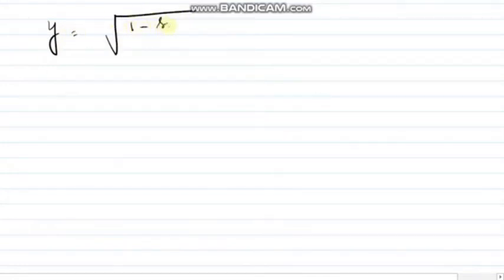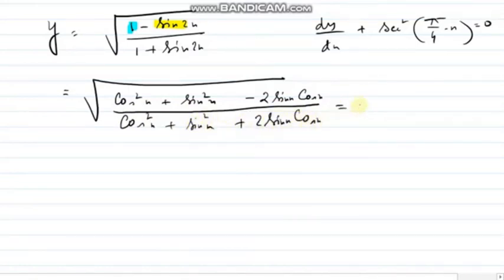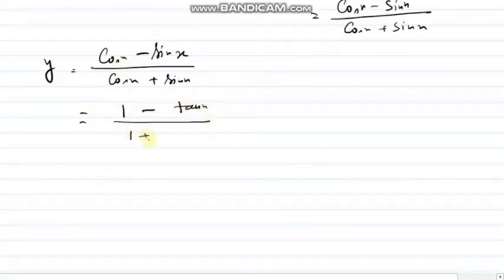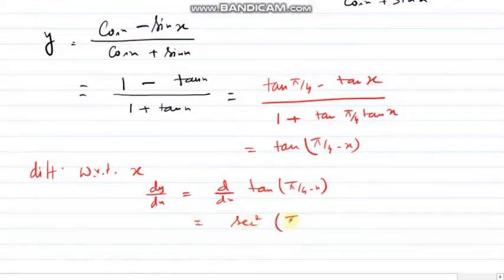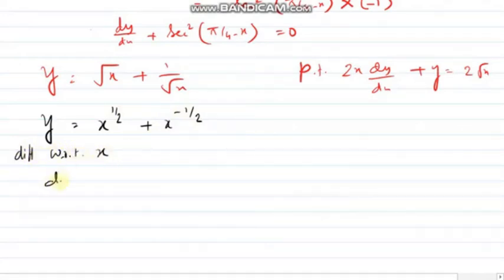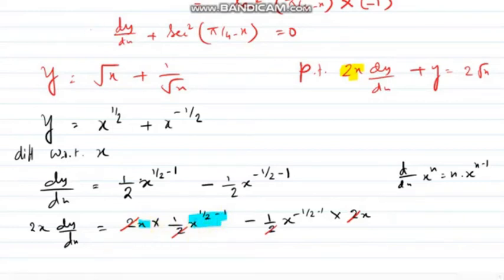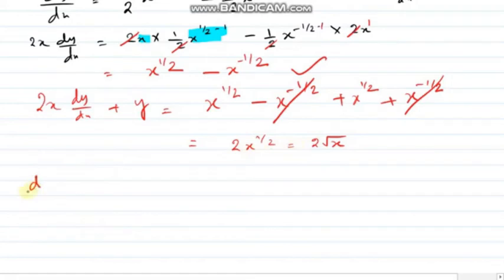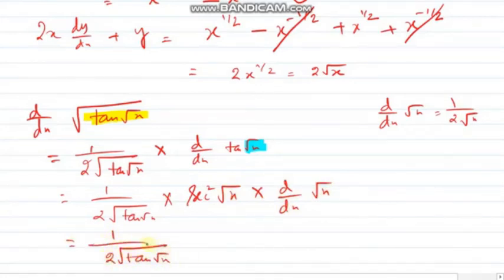Differentiation: Chain rule problems